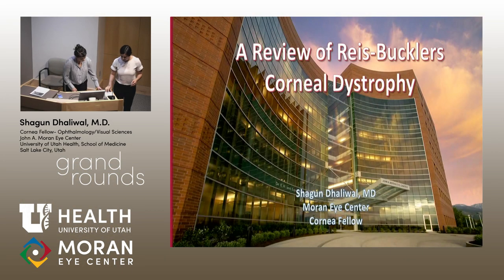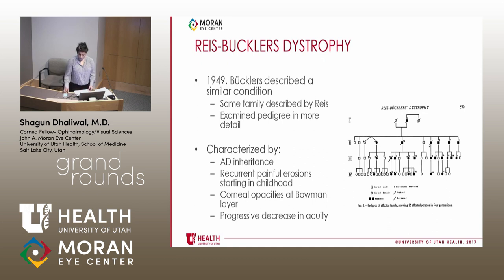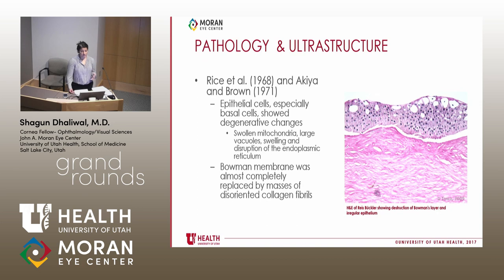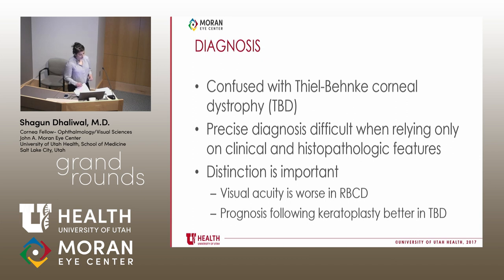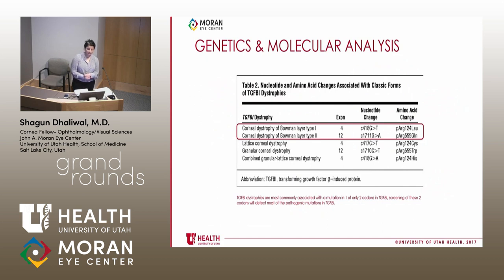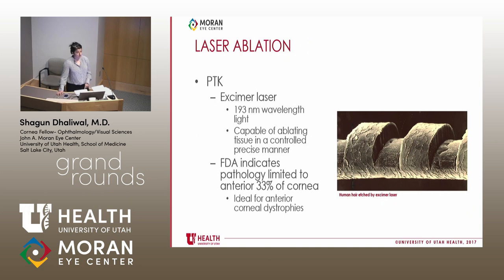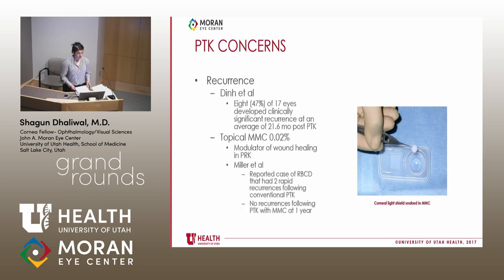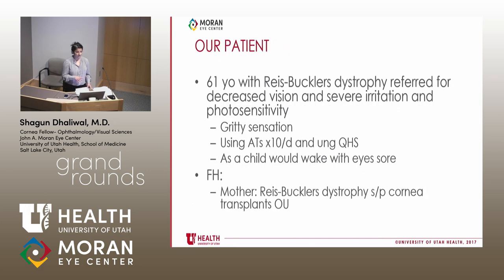A Review of Reis-Bucklers Corneal Dystrophy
Title: A Review of Reis-Bucklers Corneal Dystrophy
Author:  Shagun Dhaliwal, MD, Cornea Fellow
Date: 5/15/2019